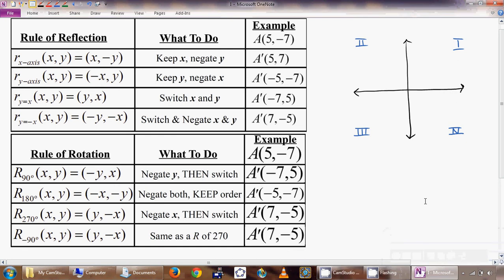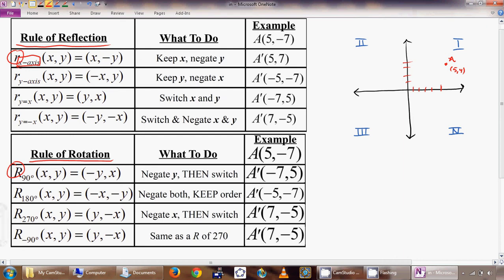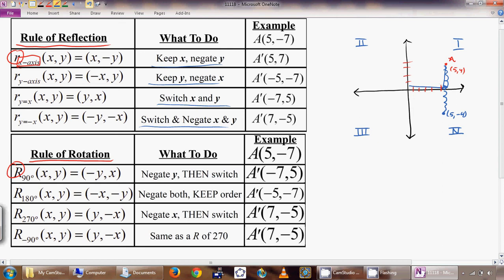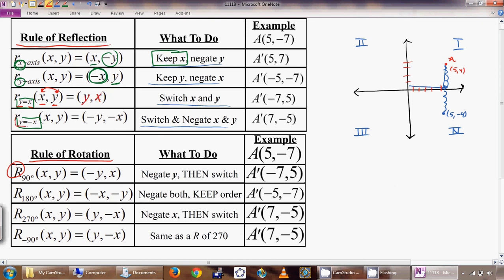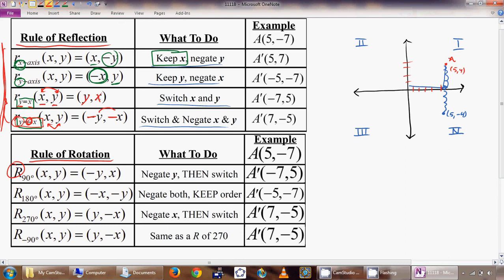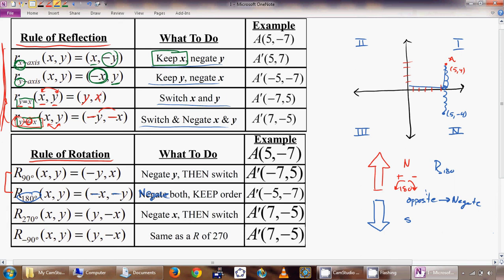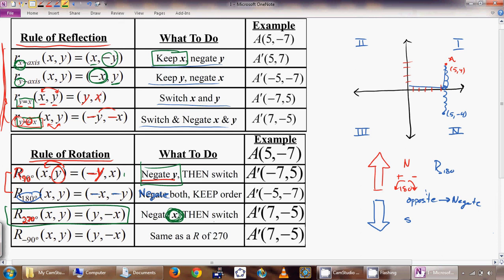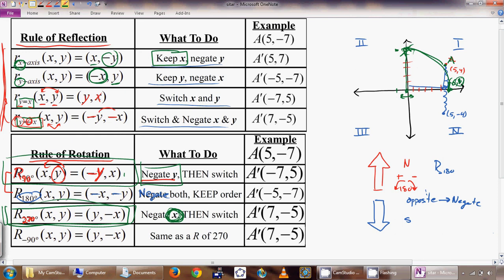Ellias Academy Day 093 Rules of Reflection and Rotation